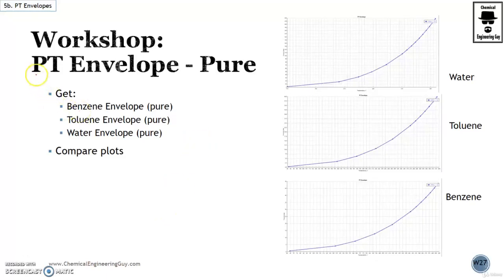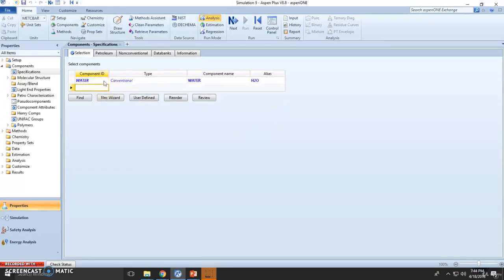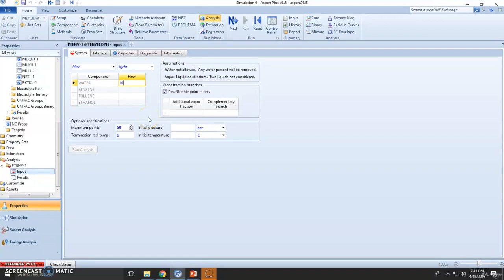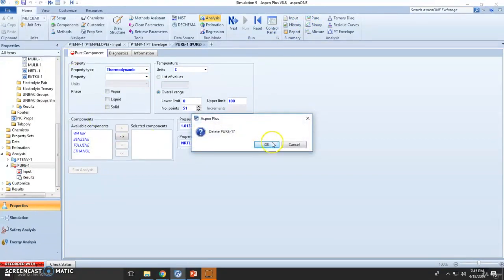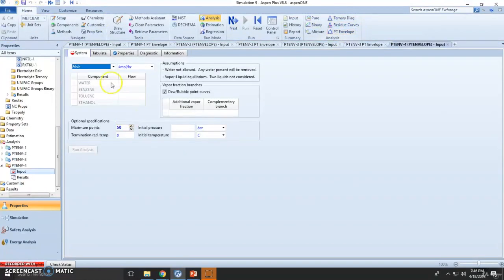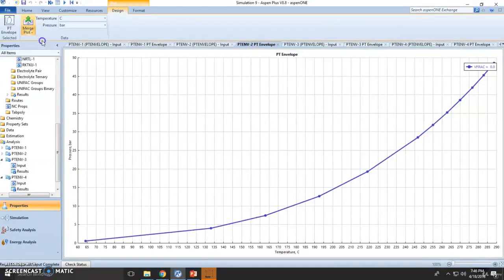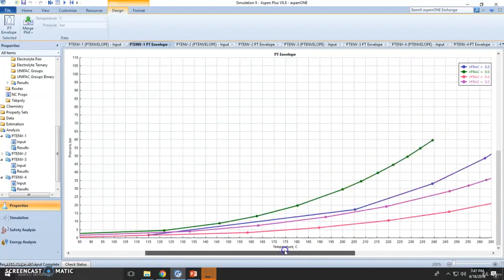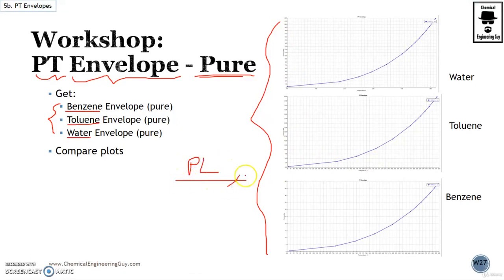75 Workshop #27 PT Envelope for a Pure Substance - Aspen Plus Physical Properties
75 Workshop #27 PT Envelope for a Pure Substance - Aspen Plus Physical Properties